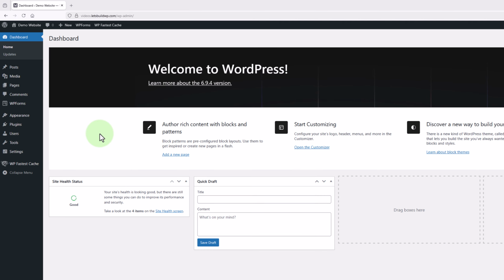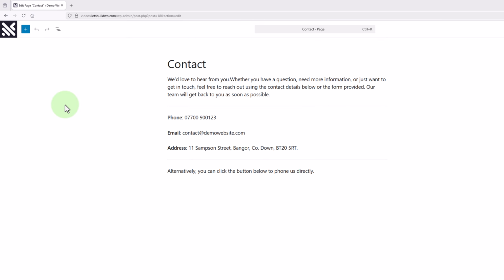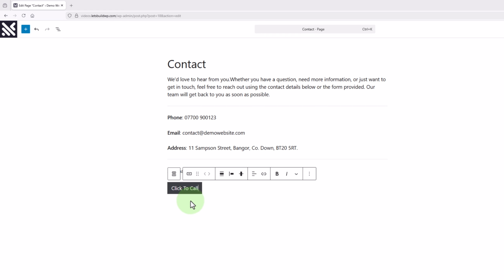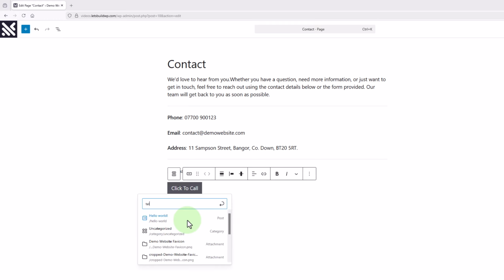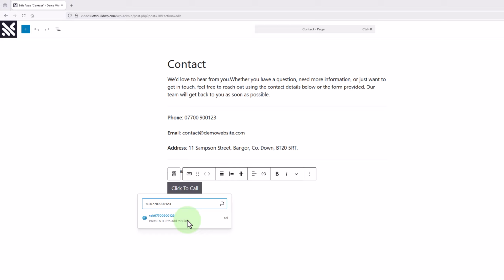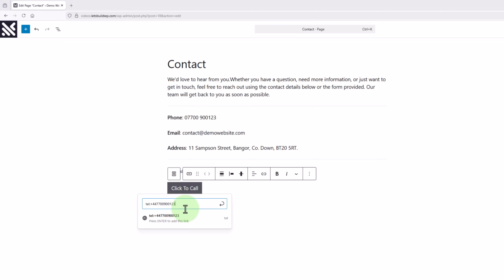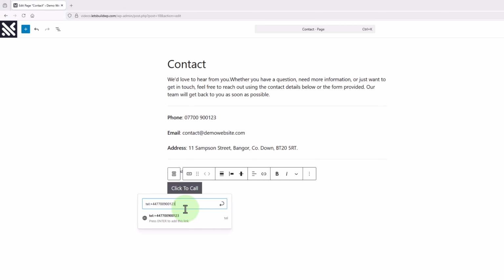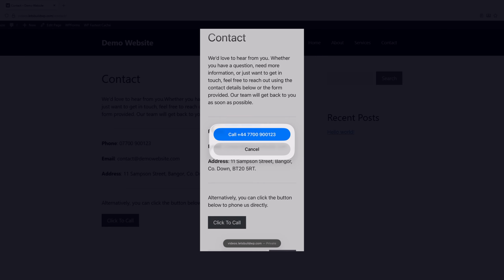How To Add A Click To Call Button on WordPress – No Plugins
📞 How To Add A Call Button on WordPress

In this video, I show you how add a click to call button on WordPress.

This will allow our visitors to click a button on our website, that will automatically start to call whatever phone number we enter.

Which can be great for increasing the amount of phone calls and sales we get from our website.

The process of adding a click to call button is super simple, and 100% free.

We can add call buttons to pages, posts, and widget areas in the same way.

And we can add as many different call buttons as we like. (different phone numbers)

2. If you plan to accept international calls from your website, you will need to enter the number with your countries international dialling code. This website will help you to figure out your countries international dialling code

(you do not need to do this if you only plan to accept local calls)

3. We can also do the same thing for standard text links, or images. So we could use an image of a button, or an icon or something like that. As long as we type tel: before the phone number when adding the link URL, it should work fine.

4. No matter what, always make sure you test your call button is working correctly after you have added it.

Martie

P.S.

🚀 WEB HOSTING

I recommend using Bluehost hosting for WordPress.

Bluehost are super popular.
They’re very reasonably priced.
They offer a free domain name with their hosting packages.

(they’re even recommended by WordPress.org as one of their top hosting providers)